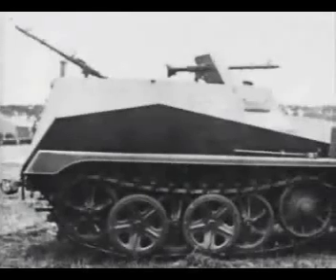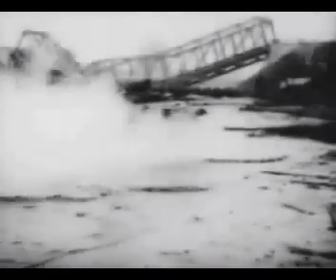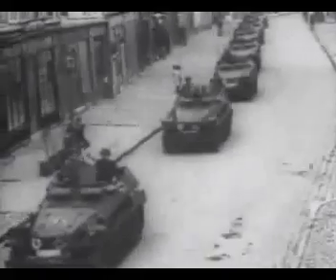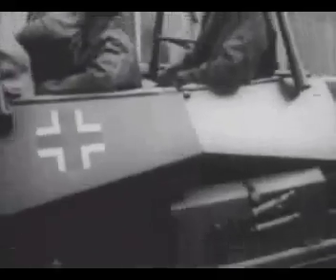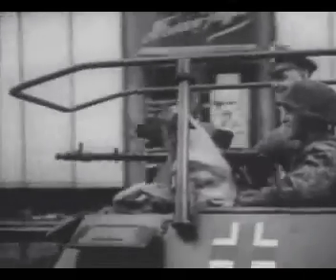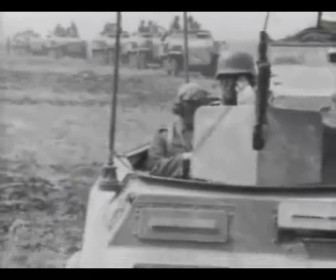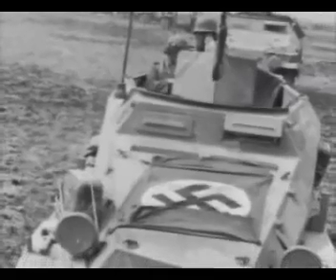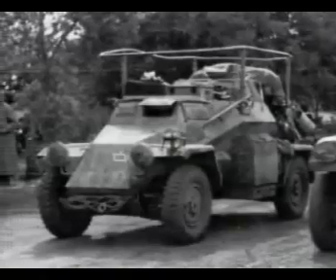Sd Kfz 250 ハーフトラック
第二次大戦当時の貴重なSd.Kfz.250の映像です。by戦車屋